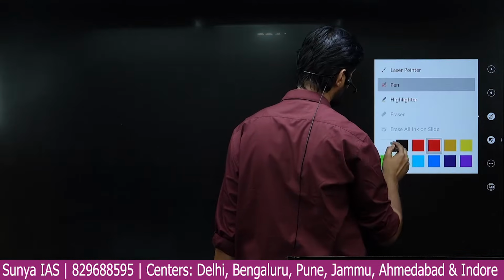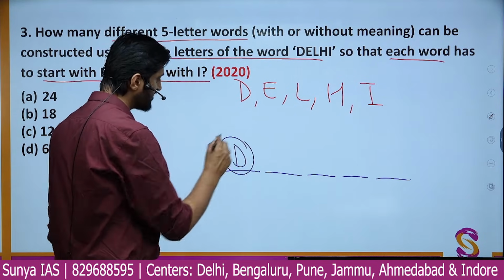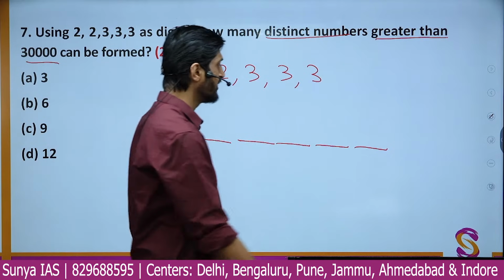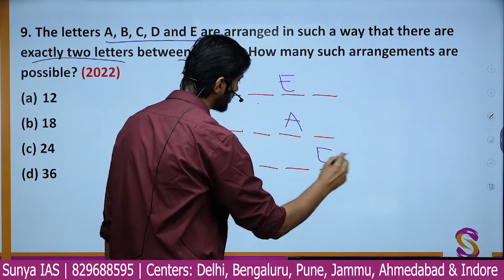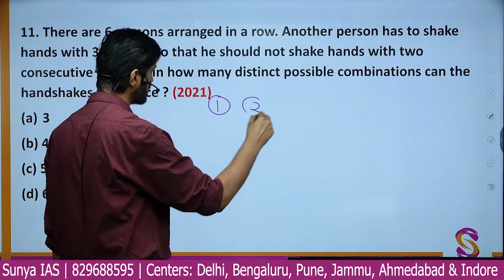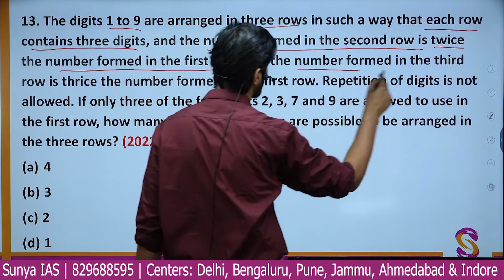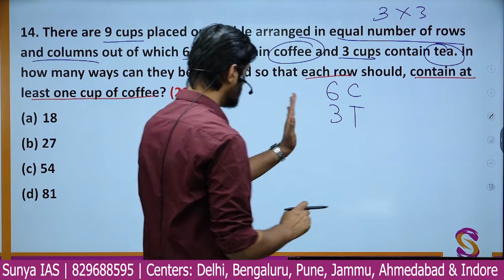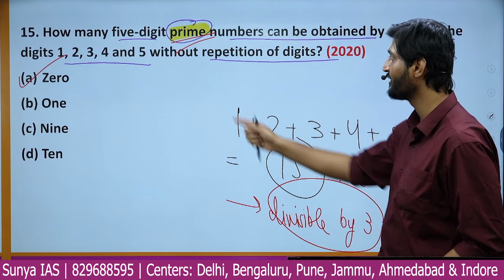CSAT Quant PYQs(Topic-Wise) - Permutation & Combination | Part-1 | UPSC CSE Prelims 2023 | Sunya IAS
CSAT Course by Team of IITians(UPSC CSE 2023)